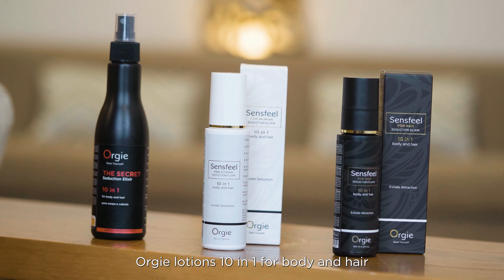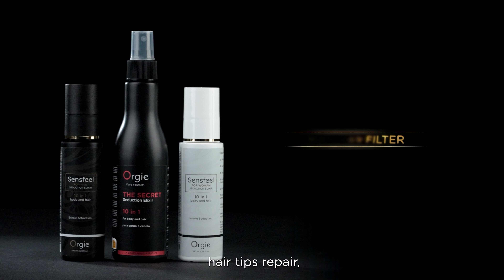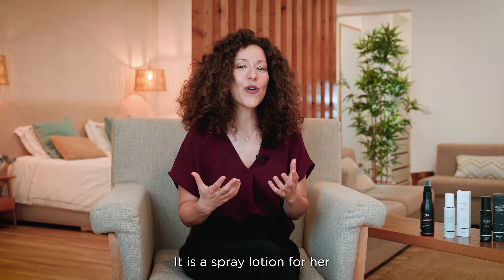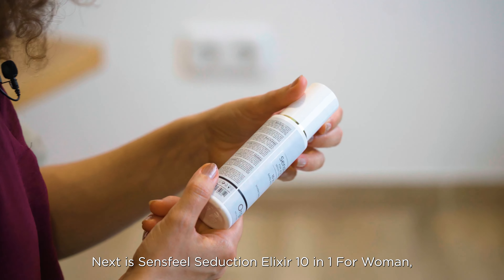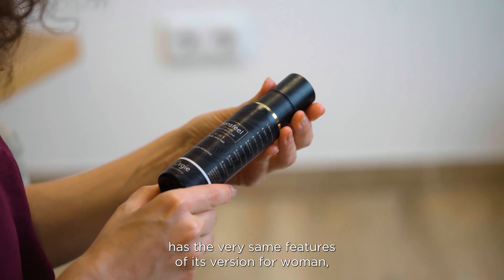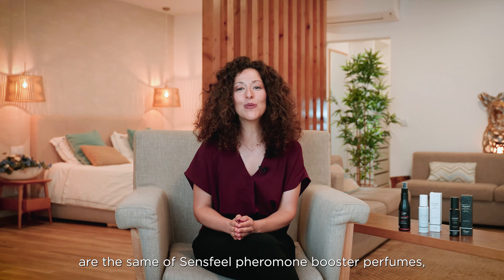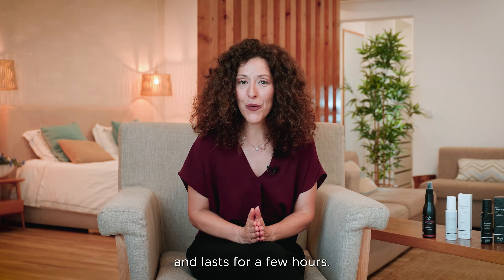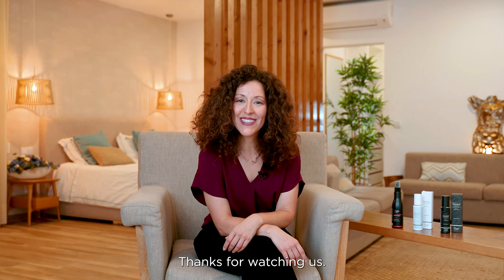Orgie 10 in 1 Hair and Body Lotions - English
Orgie Company's host explains all about the product and how to use.